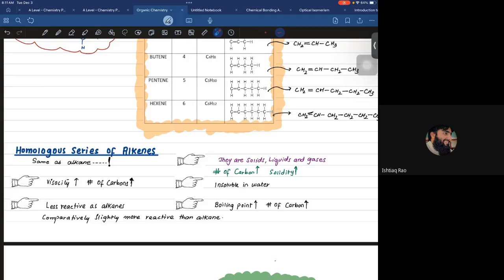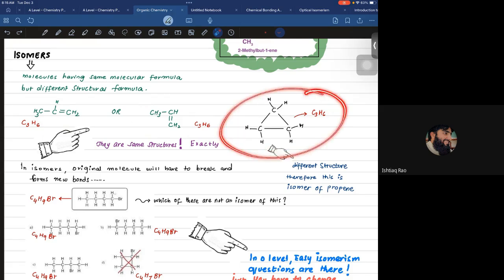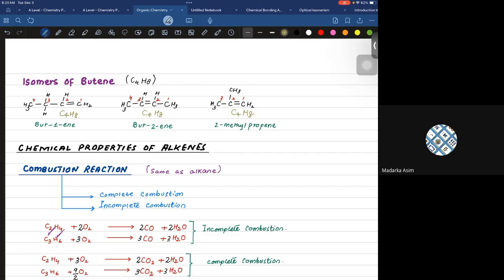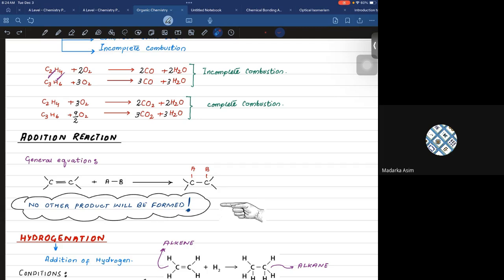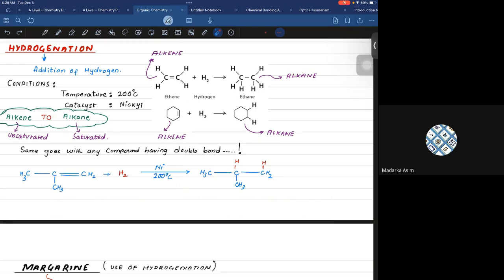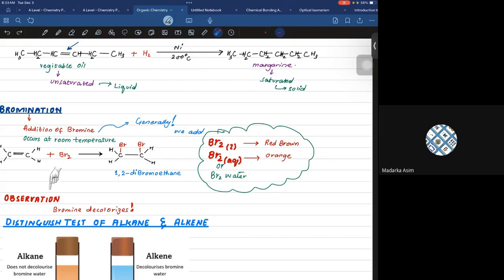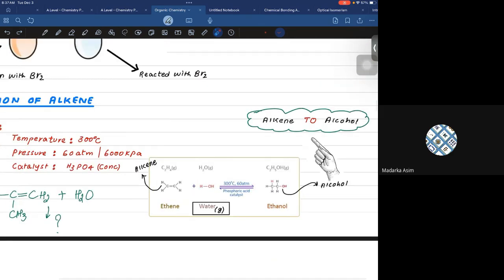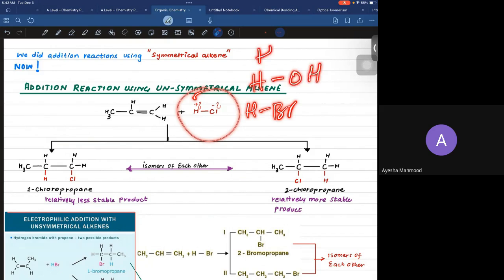O LEVEL | ORGANIC CHEMISTRY | ALKENE | COMPLETE